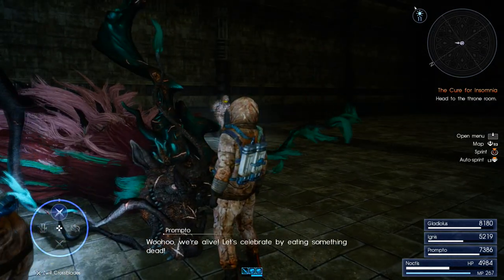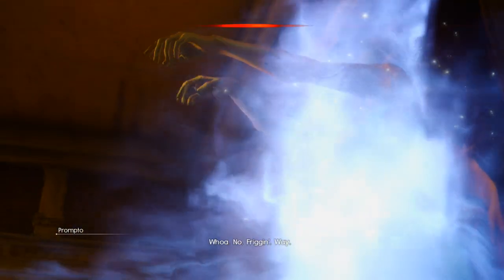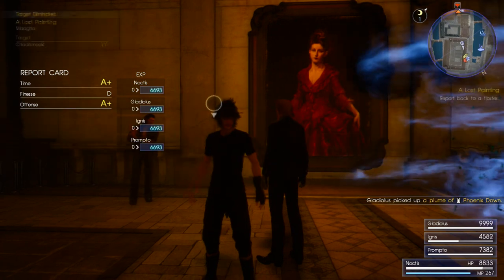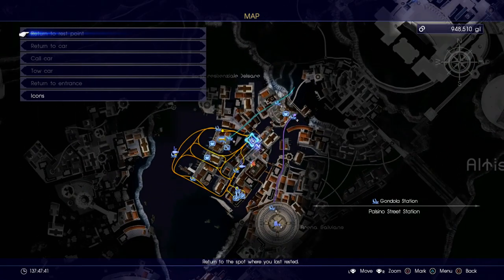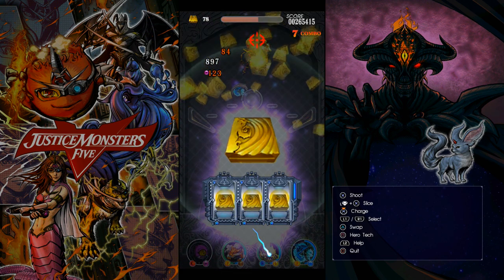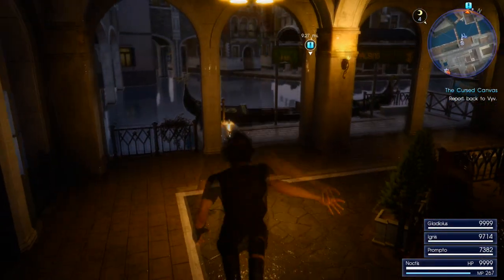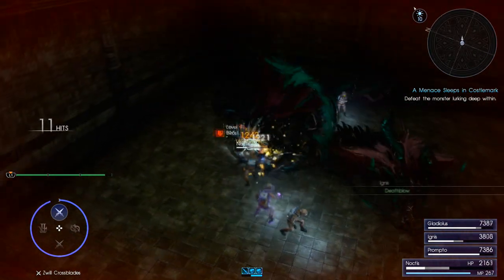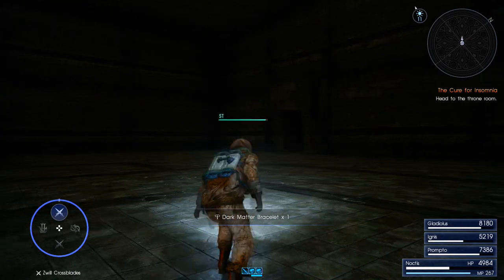Final Fantasy XV How To Get THREE Dark Matter Bracelets In FFXV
Another quick guide showing how you can get three different Dark Matter Bracelets in Final Fantasy XV.
-The first is for making it to Hunter Rank 10.

-The second is the 80 crate reward from the 10.000 Gil Justice Monster Five in Altissia.

-The third is from the final floor of the no item dungeon past the vault door in Costlemark Tower.